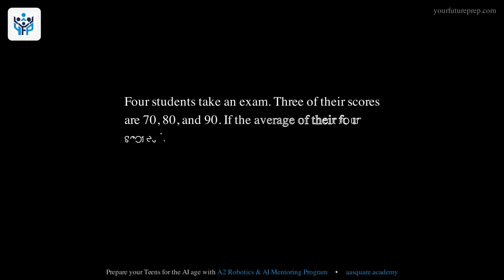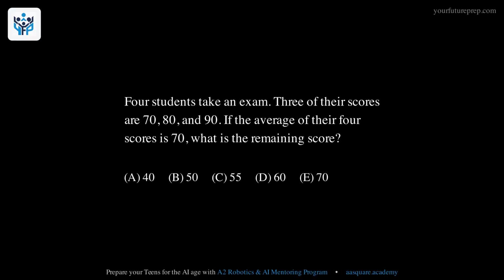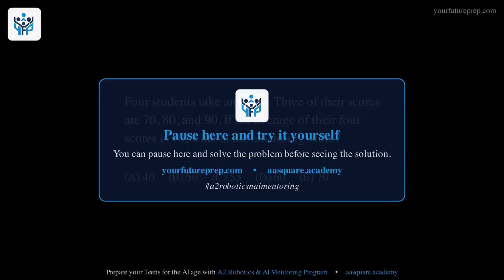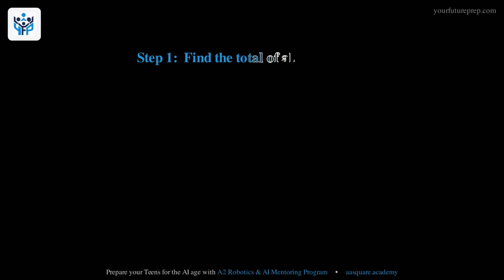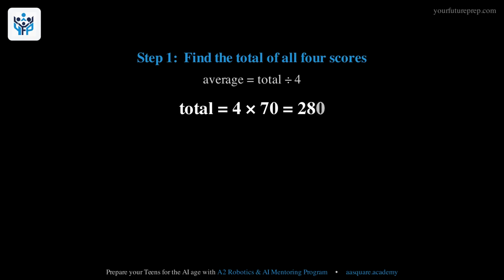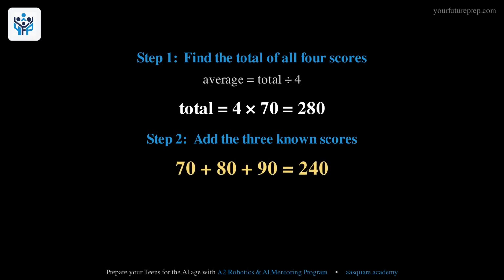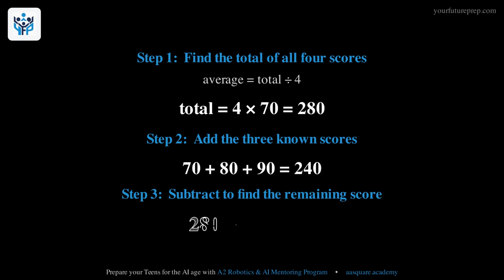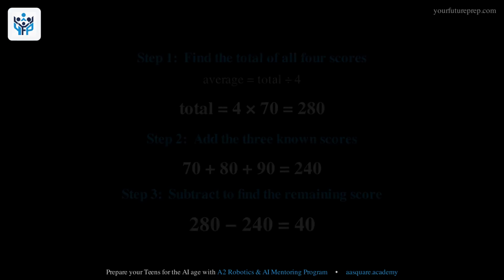2016 AMC 8 – Problem 3: The Missing Fourth Score | Your Future Prep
2016 AMC 8 · Problem 3 · The Missing Fourth Score